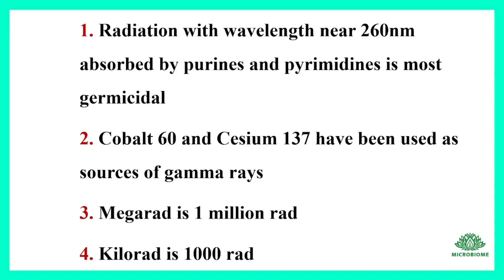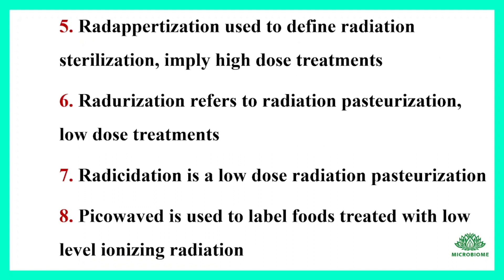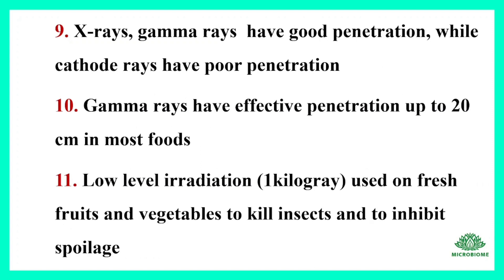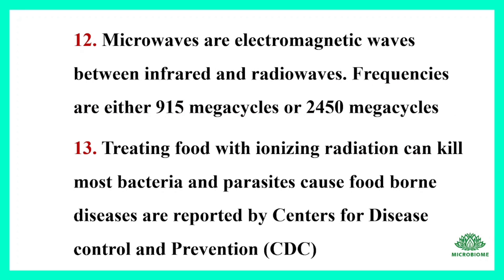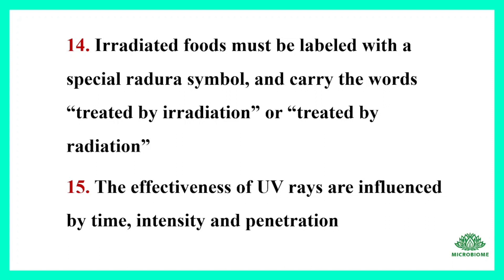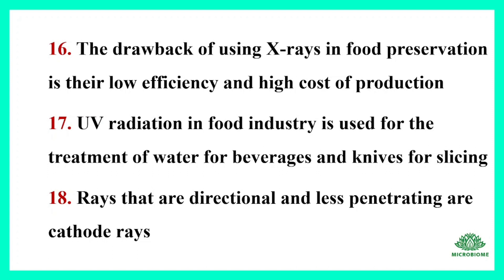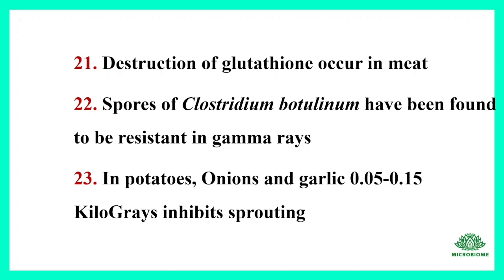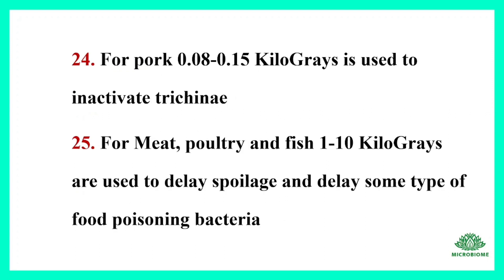FOOD PRESERVATION BY RADIATION | TN MRB JA, FSSAI CFSO, TSPSC FSO, HPSC FSO, FOOD ANALYST By FSSAI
Food preservation through radiation involves the use of ionizing radiation, such as gamma rays, X-rays, or electron beams, to kill or inhibit the growth of microorganisms, parasites, and pathogens in food products. This process is known as food irradiation and has several benefits:

1. **Microbial Control:** Irradiation can effectively eliminate or reduce harmful bacteria, parasites, and molds present in foods. This helps enhance food safety by reducing the risk of foodborne illnesses.

2. **Extended Shelf Life:** By killing or sterilizing microorganisms, irradiation can significantly extend the shelf life of various food products, including fruits, vegetables, meats, and spices. This can reduce food waste and make transportation of perishable goods more manageable.

3. **Insect Control:** Radiation can also be used to control insects and pests in stored grains and dried fruits, reducing the need for chemical pesticides.

4. **Preservation of Nutritional Quality:** Unlike some other preservation methods, such as canning or heat pasteurization, irradiation typically has less impact on the nutritional quality, flavor, and texture of foods.

5. **Food Safety:** Irradiation can enhance food safety by reducing the risk of contamination with pathogens like E. coli and Salmonella, making it particularly valuable for items like ground meat and poultry.

It's important to note that the use of irradiation is regulated in many countries to ensure food safety and proper labeling. Foods treated with ionizing radiation must be labeled accordingly to inform consumers. While this method has benefits in terms of food safety and shelf life extension, some consumers have concerns about the potential formation of harmful by-products or changes in food quality, leading to ongoing debate and research in this area.

This will be helpful for those who are preparing for FOOD ANALYST & JUNIOR ANALYST, FOOD SAFETY OFFICER EXAMS by TSPSC FSO, TN MRB FSO, FSSAI CFSO, RPSC FSO APPSC FSO, HPSC FSO, HPPSC FSO, KPSC FSO etc. Subscribe to @Microbiome channel for the upcoming videos and hit bell icon for timely notifications.